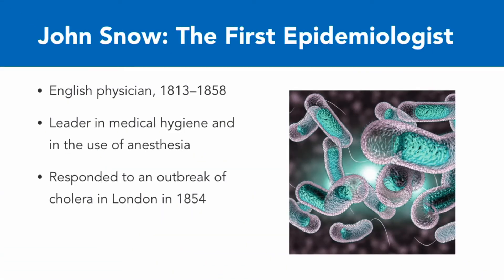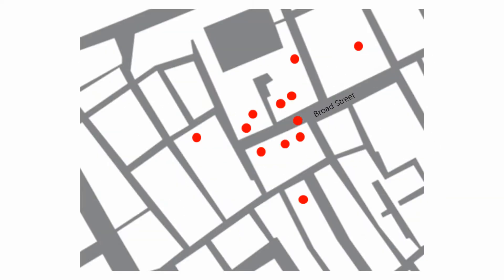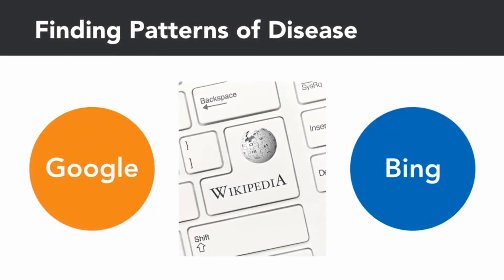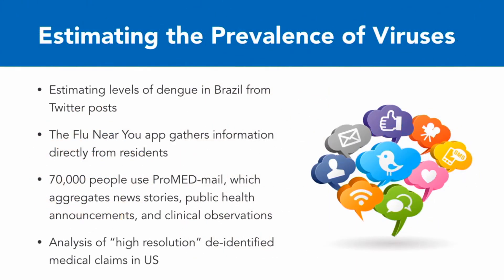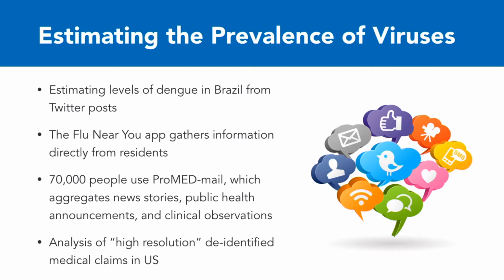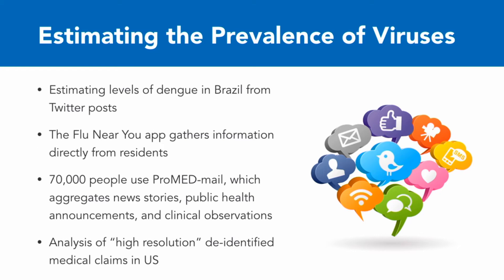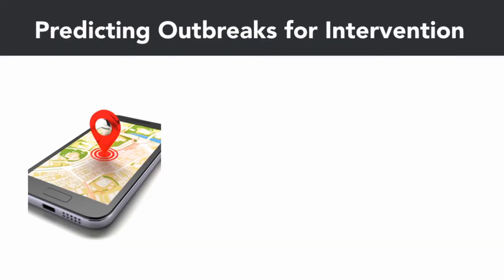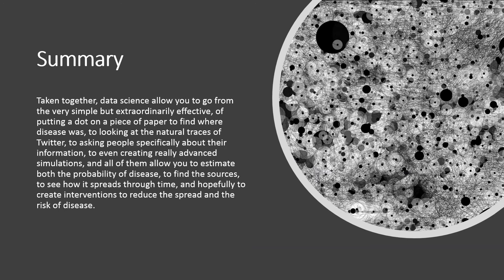Data science and epidemiology - big data and public health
To understand how data science relates to epidemiology  it helps to go back and look at John Snow,  the first epidemiologist.